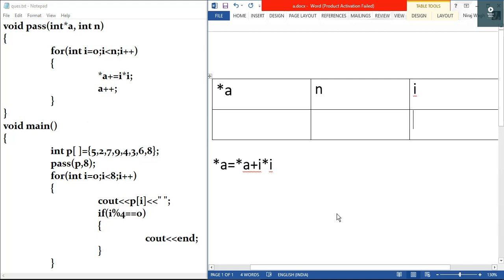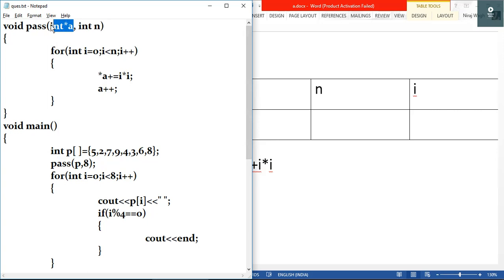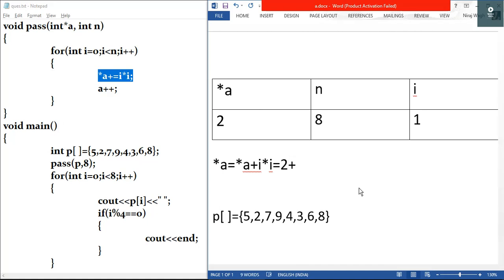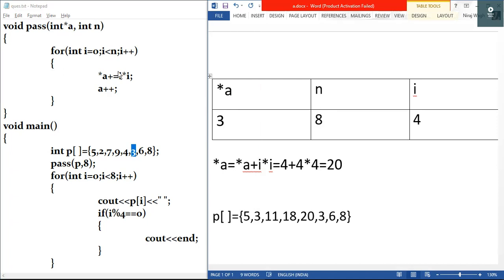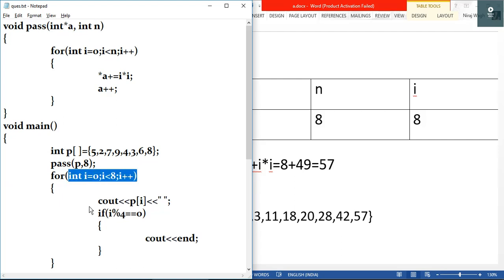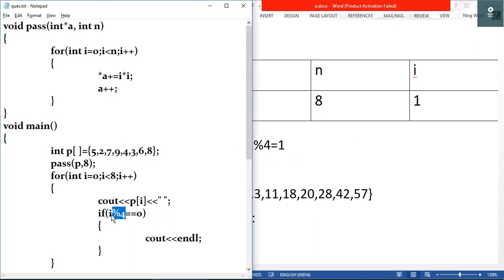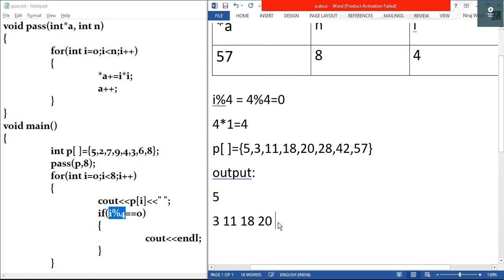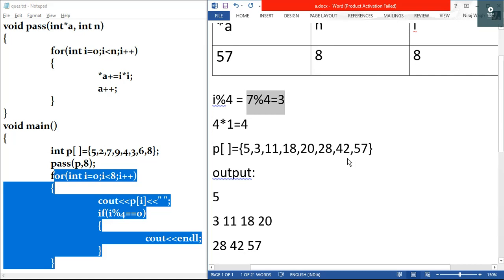Output Problem || Pointers & Arrays || CBSE Class 12th CS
Hello Guys,

In this video I have solved a question from the topic "Pointers and arrays" for CBSE Class 12 boards exam.